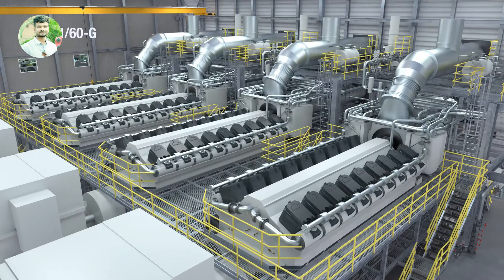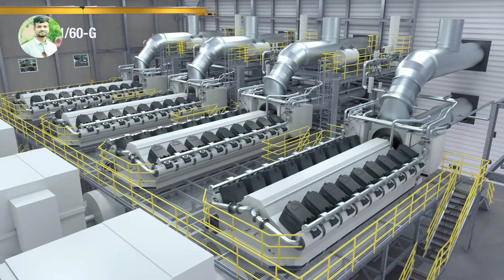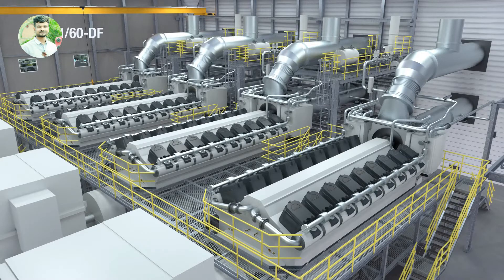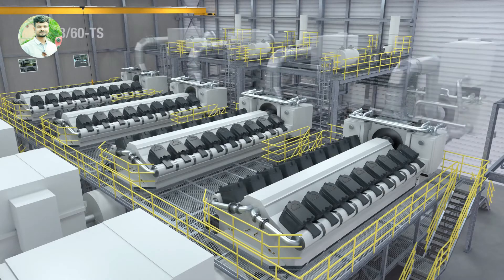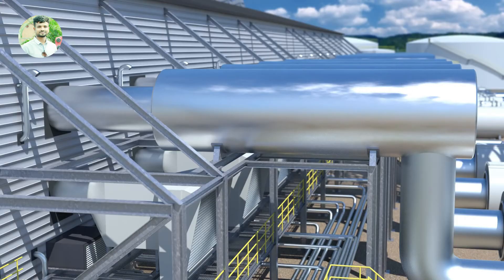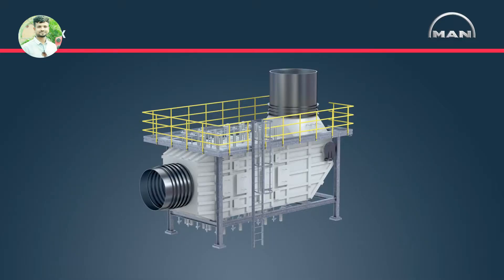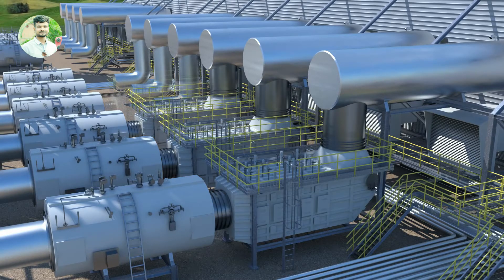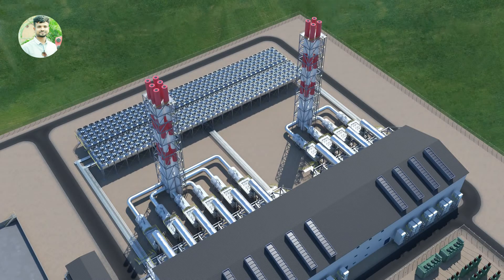HFO power plant || Engine based power plant|| MAN 18V48/60TS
The 3D animation Power Plant Standardization provides an overview of the methods and basic idea of standardization in the business unit power plant.